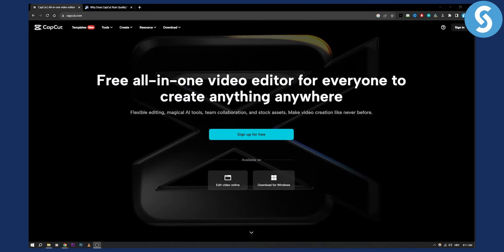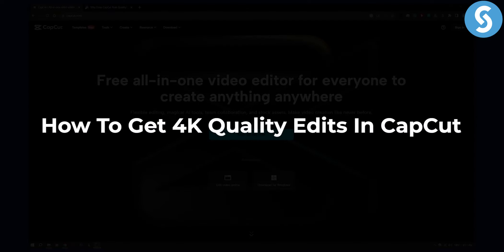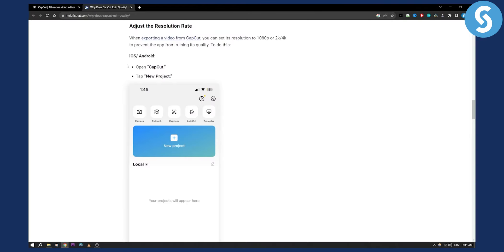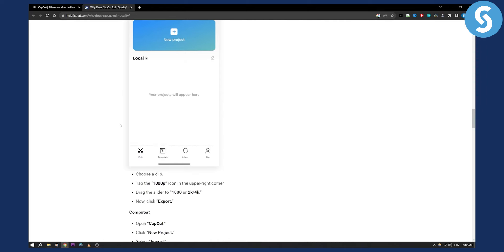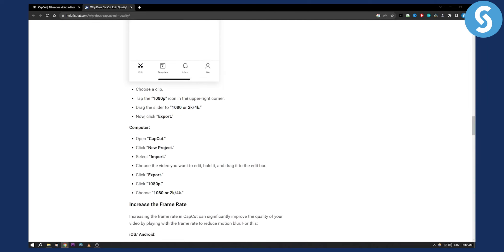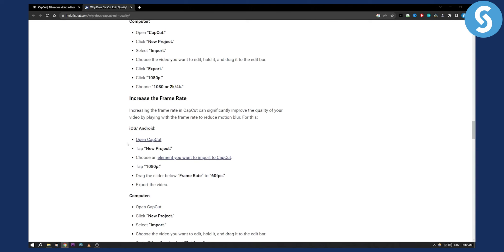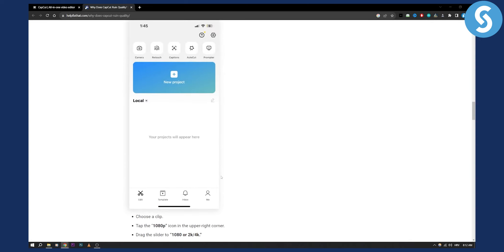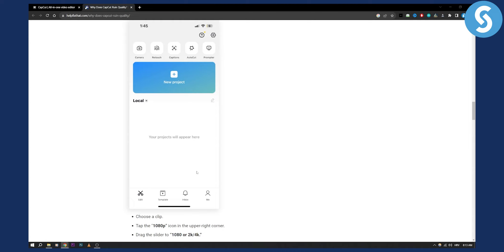How To Get 4K Quality Edits In CapCut (Tutorial)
In this video, we will show you how to get 4k quality edits in capcut